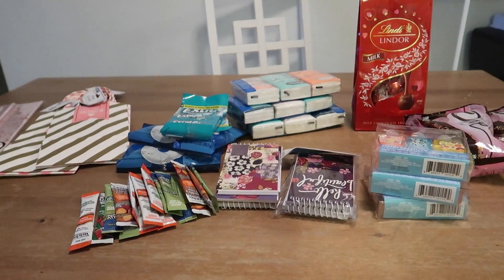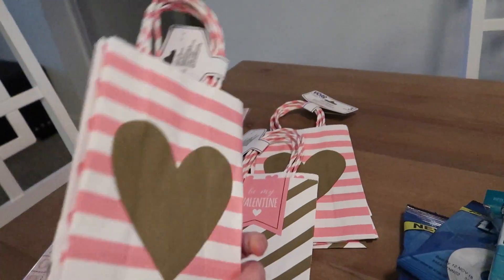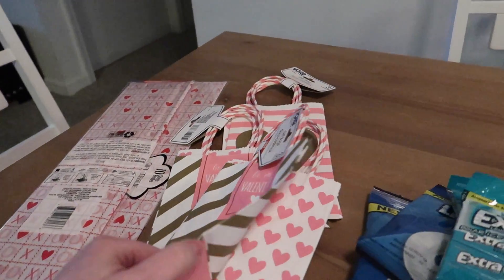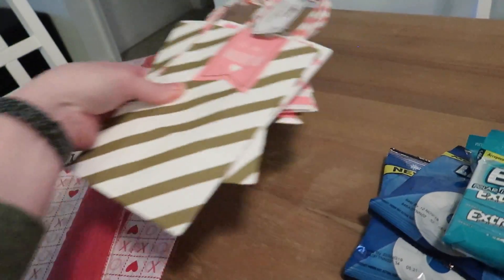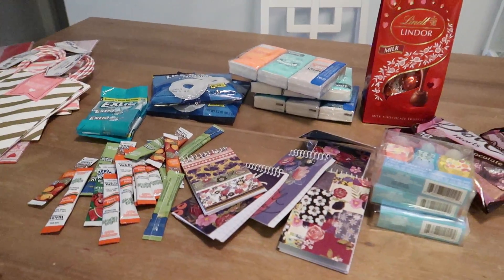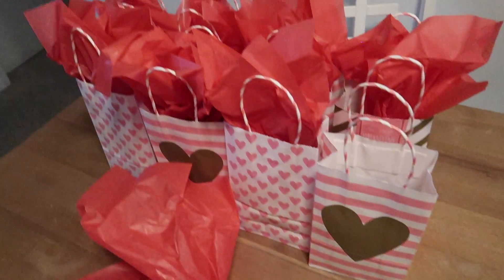Valentine's Day Teacher Gifts on a Budget | Dollar Tree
Check out Ibotta and get $10!

Jessica Holley
Cartersville, GA 30120